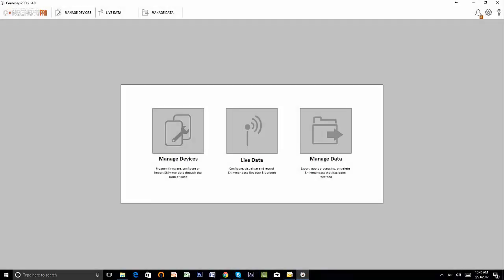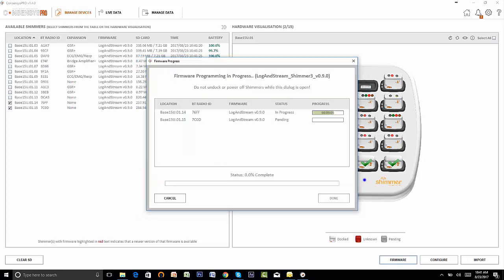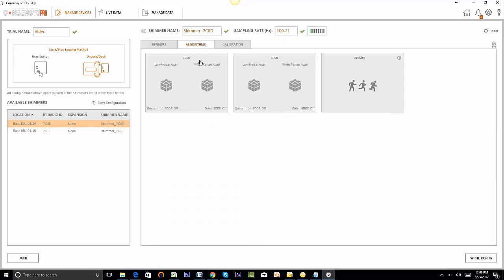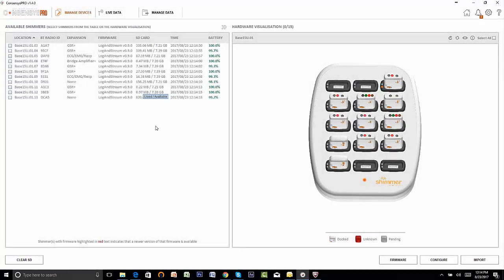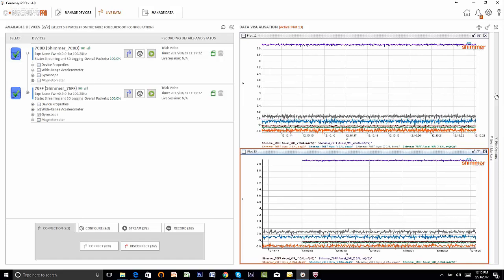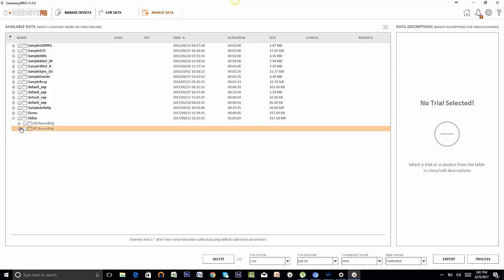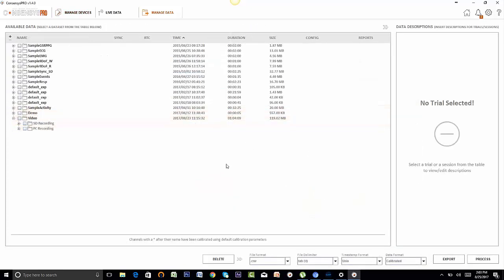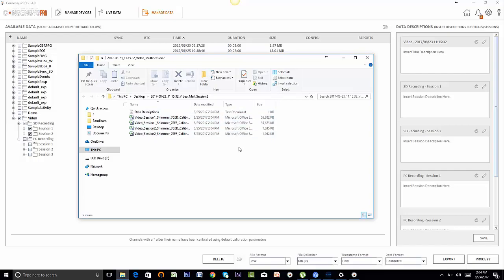Shimmer3 IMU Introduction Video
This video gives an introduction on how the Shimmer3 IMU sensor can be used in conjunction with Shimmer's Consensys software platform to collect motion sensing data. Areas covered include:
1. Introduction to the Shimmer Hardware
2. Introduction to the Shimmer Consensys software
3. Programming and configuring sensors
4. Collecting live and logged data
5. Visualizing live data
6. Importing logged data
7. Managing and exporting data